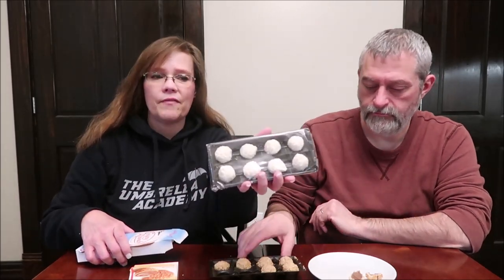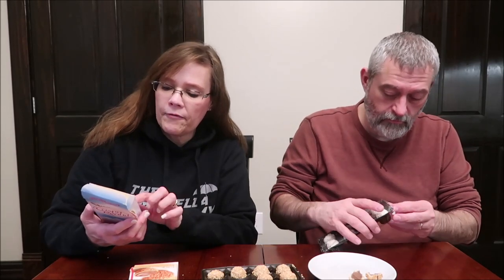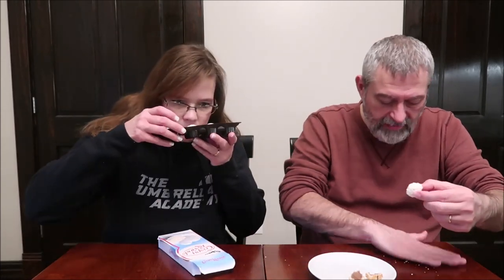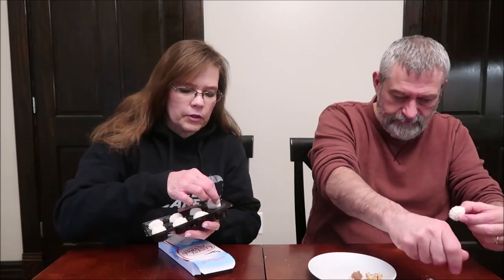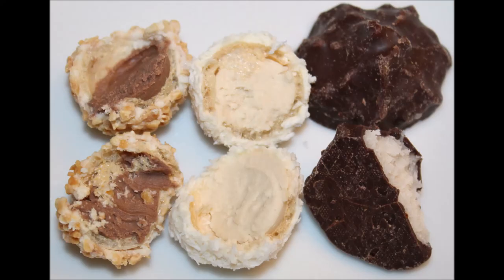Edeka Kokosflocken & Rotstern Schokoladen Crispy Rounds: Peanut Cream & Coconut Cream Review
This is a taste test/review of Edeka Kokosflocken and Rotstern Schokoladen Crispy Rounds in the Peanut Cream as well as the Coconut Cream. They were mailed to us from Maria in Germany!
* Edeka Kokosflocken (Coconut flakes) are coconut pralines. One piece is 55 kcal.

* The Rotstern Schokoladen crispy rounds are little balls filled with a peanut cream or a coconut cream. One ball is 60 kcal.